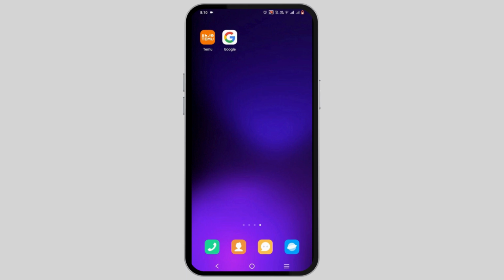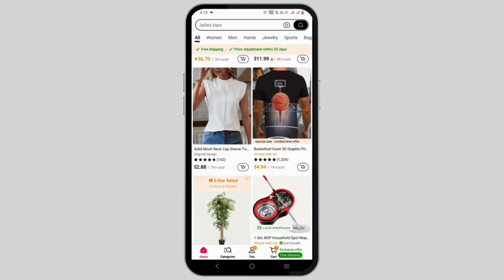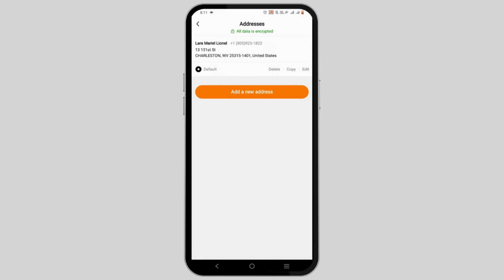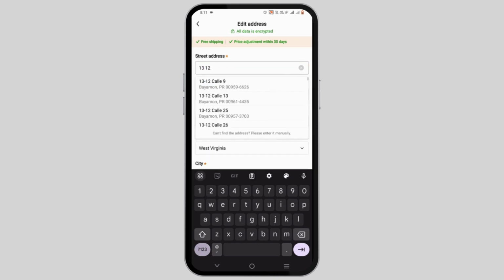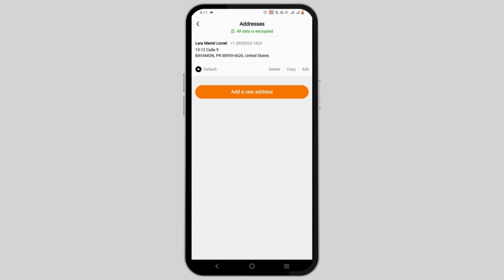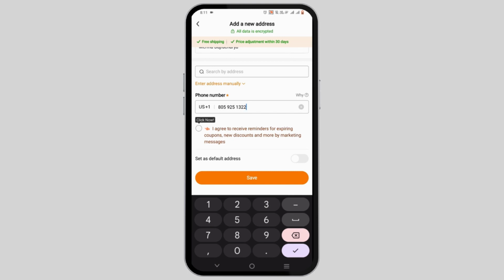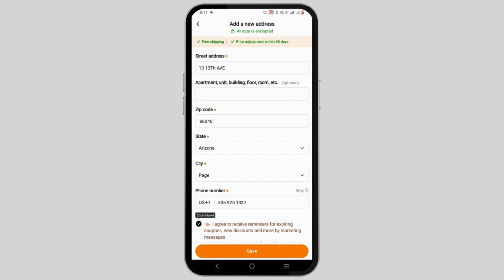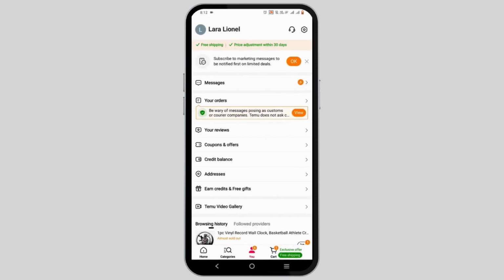How To Change Shipping Address On Temu App (2024)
"Ready to update your shipping address on the Temu app for 2024? Our latest video, 'How To Change Shipping Address On Temu App (2024),' provides you with a fast and simple guide to ensure your deliveries go exactly where you need them. This tutorial covers:

- A step-by-step walkthrough on navigating the Temu app to reach the address settings.
- Tips for entering and saving your new shipping address correctly.
- Additional pointers to manage multiple addresses on the app for different types of purchases.

Stay ahead with your online shopping by keeping your shipping details up-to-date with this quick and easy guide.